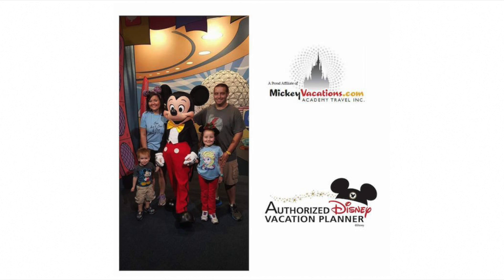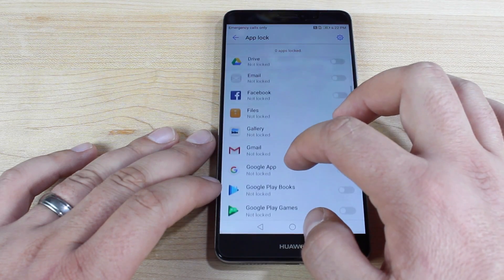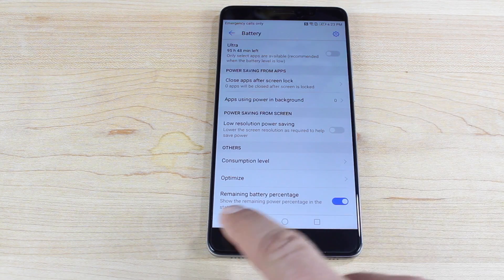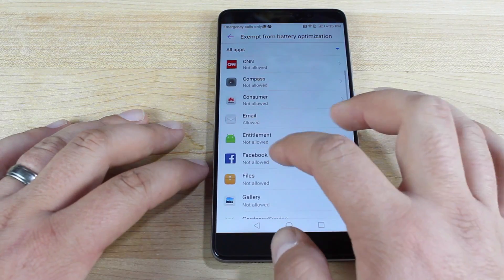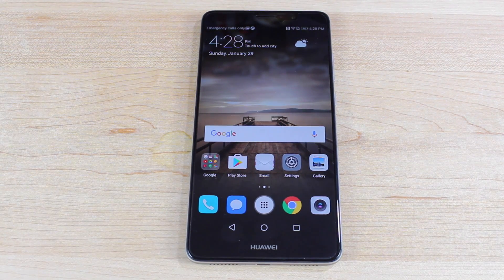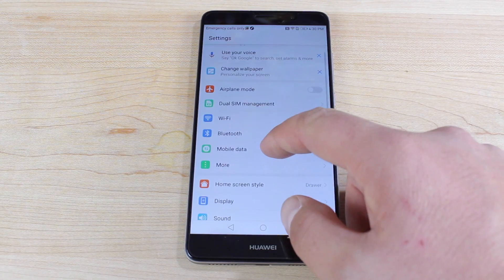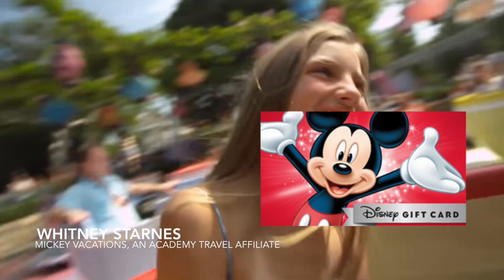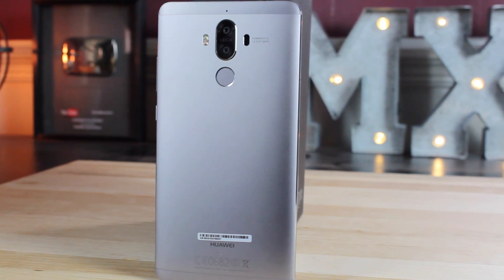Huawei Mate 9: First 10 Things To Do!